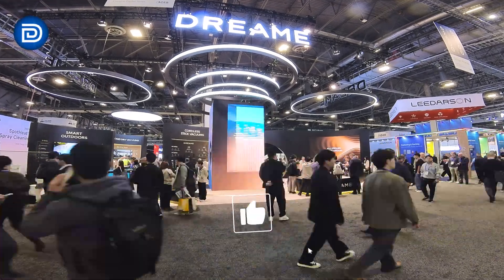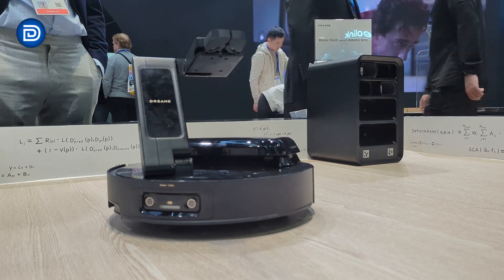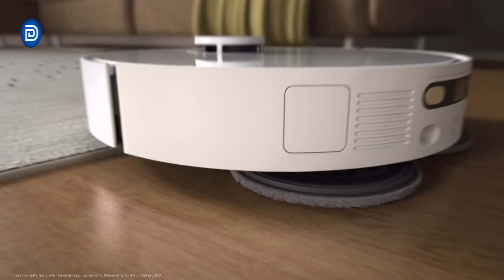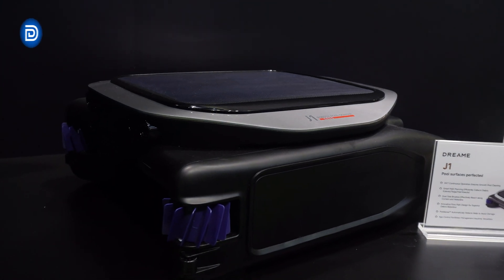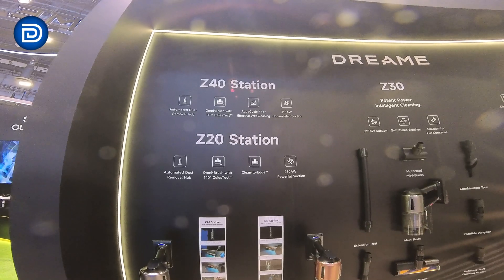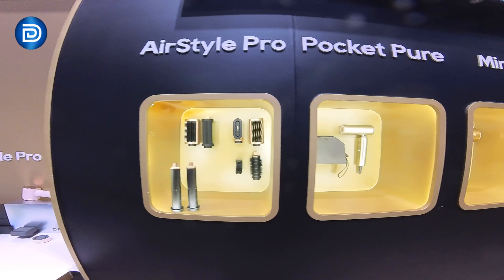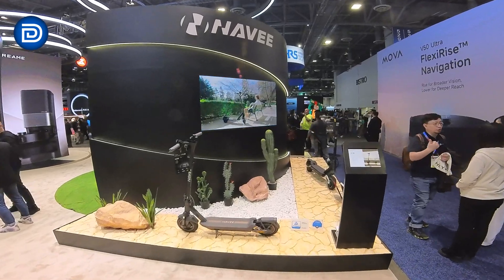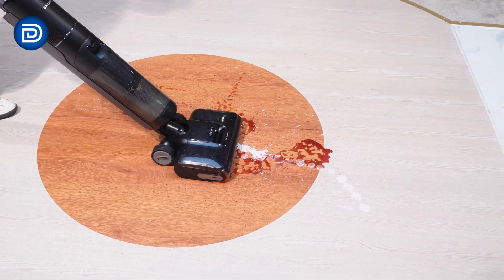From Robotic Arms to Stair Climbing Vacuums: Dreame Dominates CES 2025!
⭐ Dreame X50 Ultra

Dreame Technology has taken CES 2025 by storm, unveiling groundbreaking innovations like robot vacuums with bionic arms, award-winning suction power, and smart scooters redefining urban commuting. Get ready to see how Dreame is shaping the future of smart living!

00:00 - Intro
00:30 - Robot Vacuums
01:39 - Pool Robots
02:10 - Window Robot
02:19 - Stick Vacuums
02:52 - Wet Dry Vacs
03:24 - Hair Styling Products
03:52 - Electric Scooters
04:22 - Outro